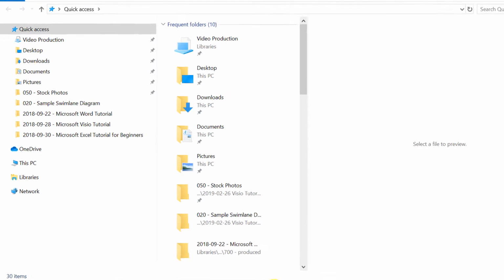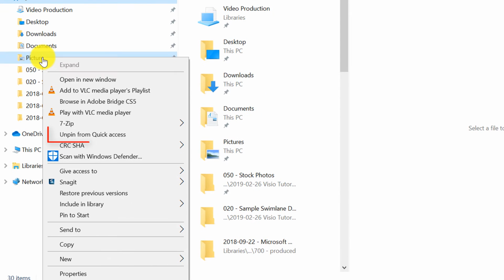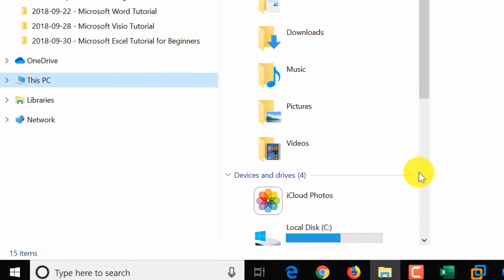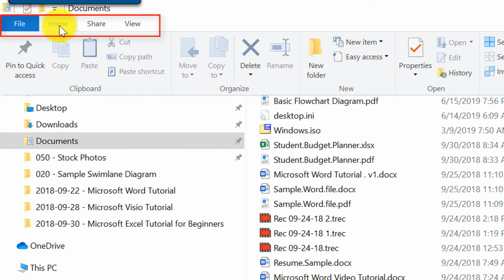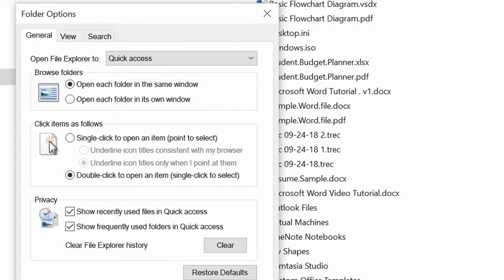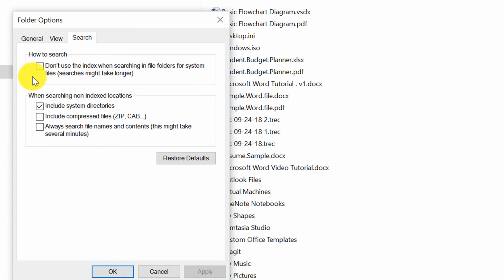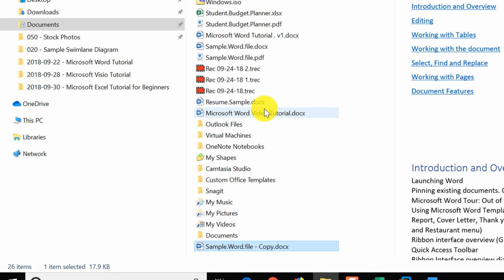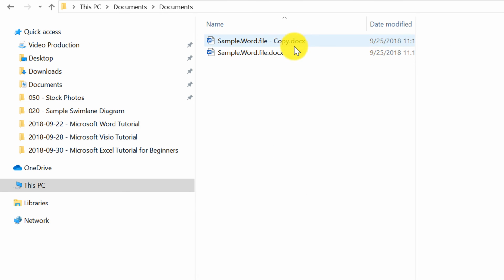Windows 10 File Explorer Features Overview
In this Windows 10 File Explorer Tutorial we will overview key features of the tool to help you get more productive in managing files and folders in Windows 10.